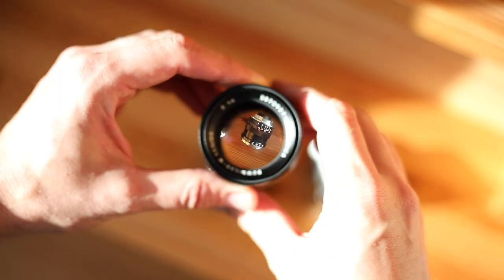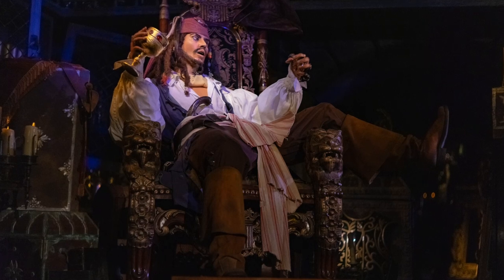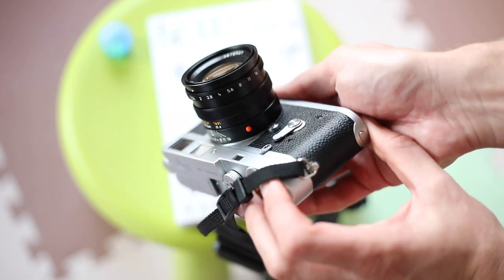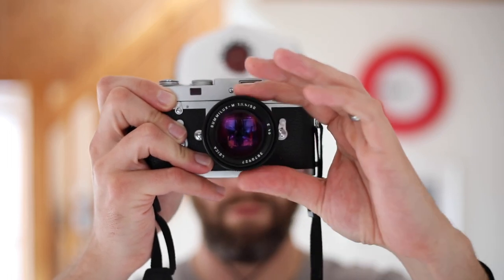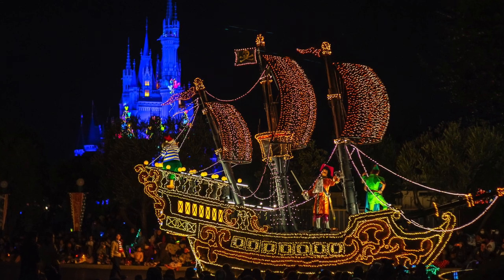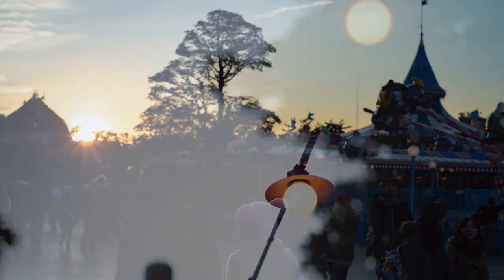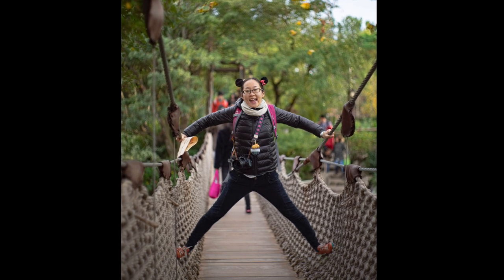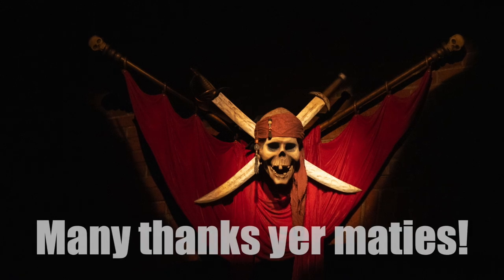Summilux-M 50mm1.4 pre-ASPH Disneyland Fantasy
If you'd rather read the text to this review, check it out below:

Want to support the liberal Fauxtaku project? Buy a hat. Just hit me up in the comments. Or hit me up at @Fauxtakulounge on Twitter. Or Instagram.

Alternatively, you can hit up my Spreadshirt shop and buy a less personalised hat, shirt, or other!

Media used by this channel and possibly for this video is linked below:

Ponderin Valhalla - Mylar Melodies 9.07.17